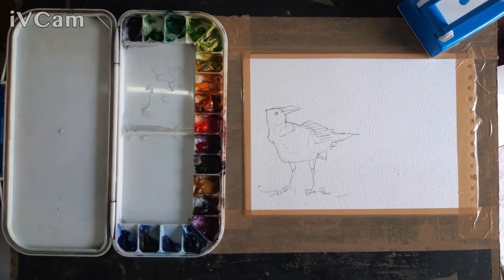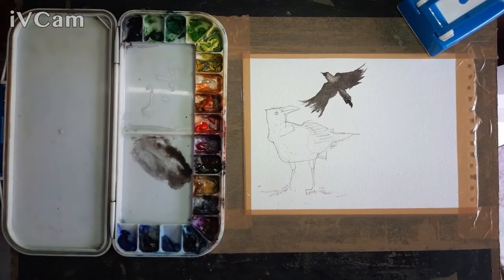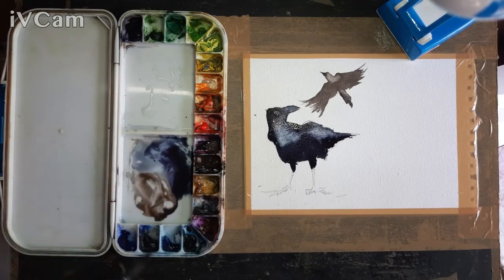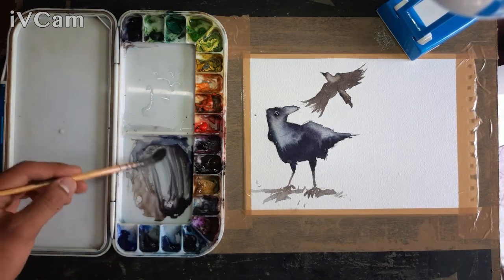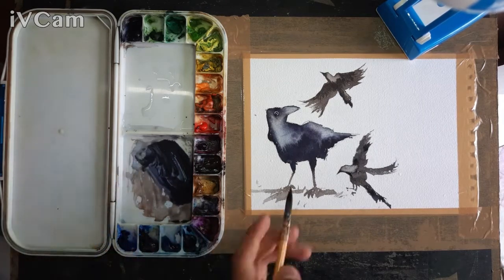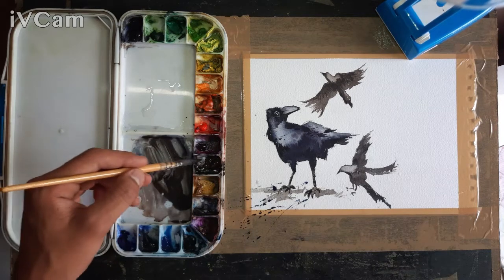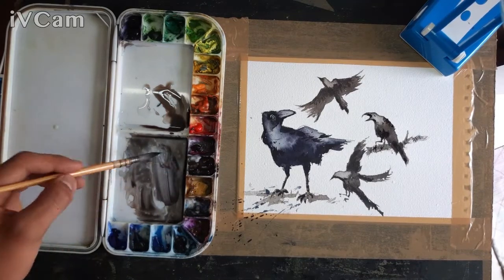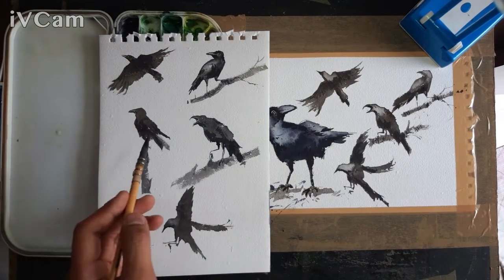How to paint birds | crow drawing | bird drawing | sketch | watercolour painting | Yashodhan Jaltare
Hello everyone! I am Yashodhan Jaltare a watercolorist. Welcome to my another watercolor demonstration. Today we are going to learn how to draw and paint bird figures. We will only focus on crows today. We will do a sketch and action figures.

When we do small figures, it is more important to grab the essence of it and not the extra details. Try painting with me and follow my audio instructions to learn quickly.

materials used:
Chitrapat Handmade paper (size A5)
Brustro brushes
Chinese brush
Camel artist's watercolours